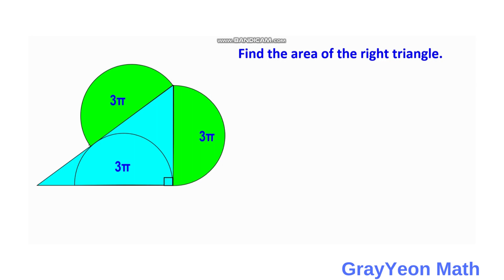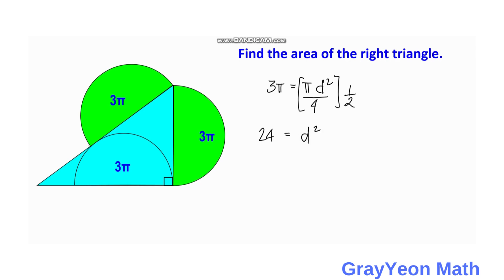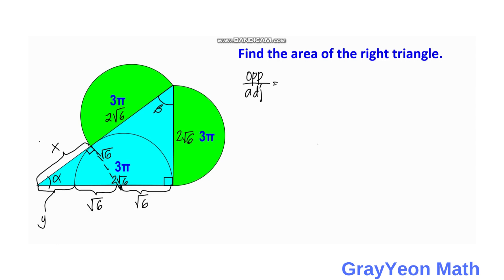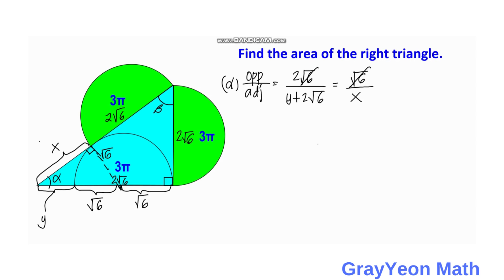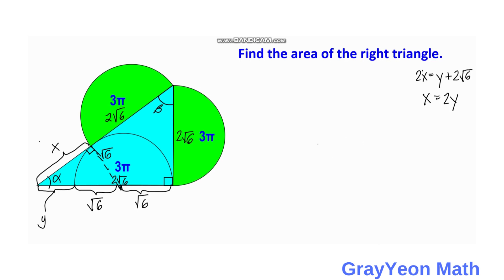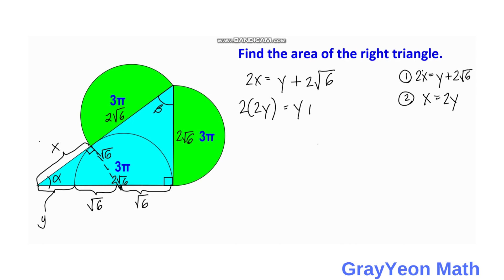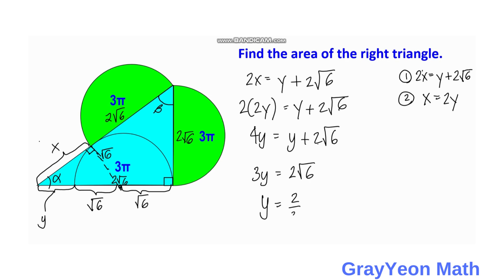Find the Area of the Triangle 1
Sorry for the bad handwriting, my hand is not well when doing the video.